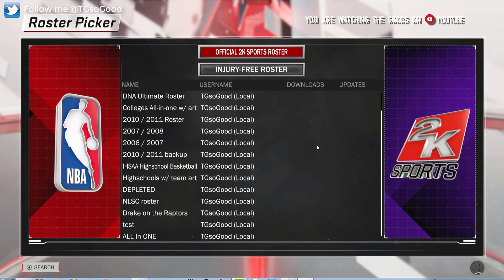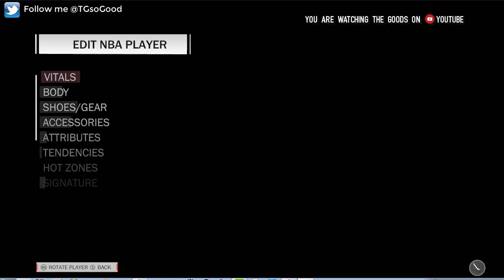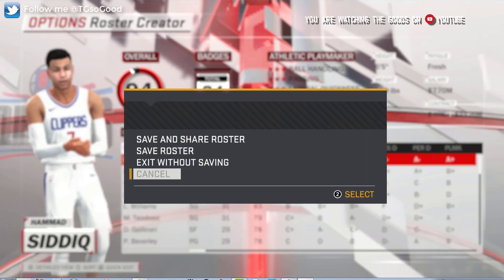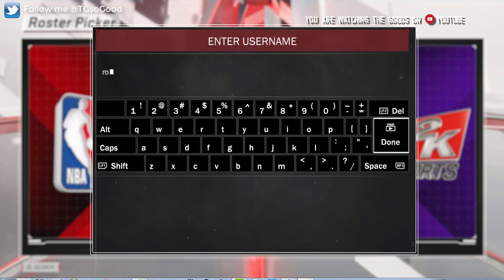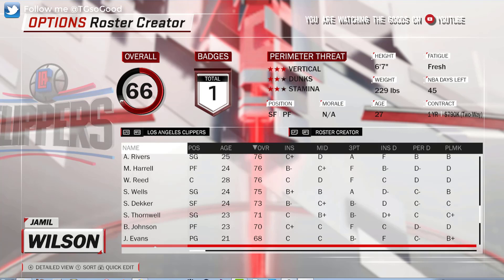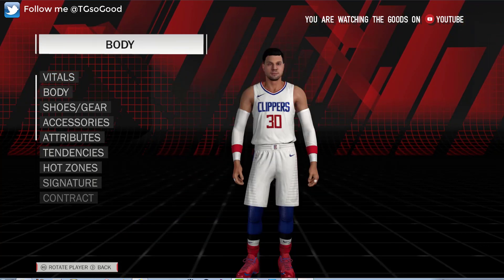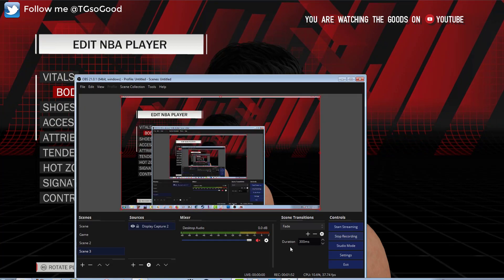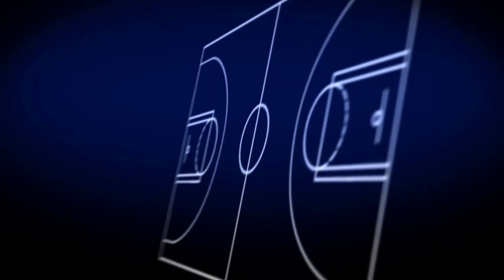Answering Face Scan Question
Is it possible to have multiple face scans

Steam: TGsoGood
NLSC: TGsoGood
OperationSports: TGsoGood